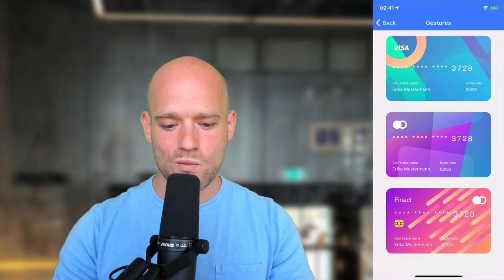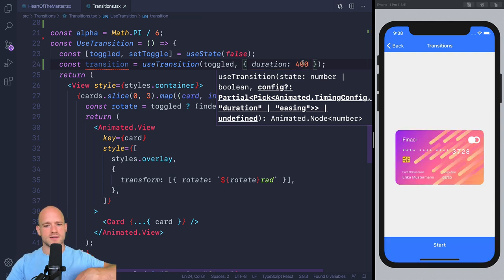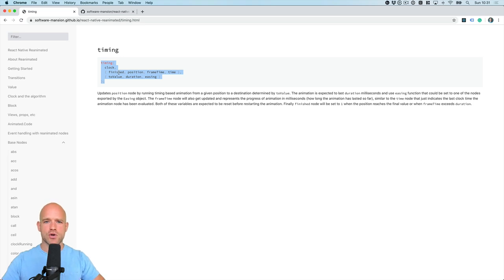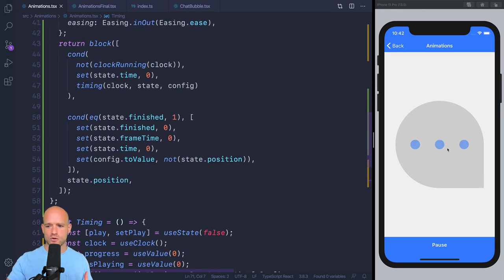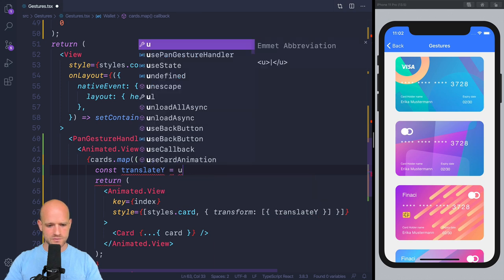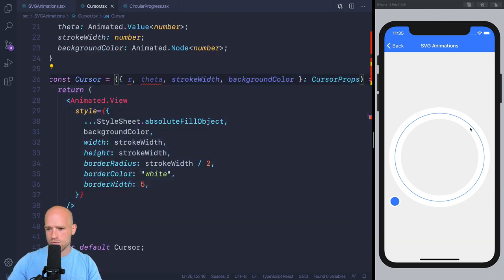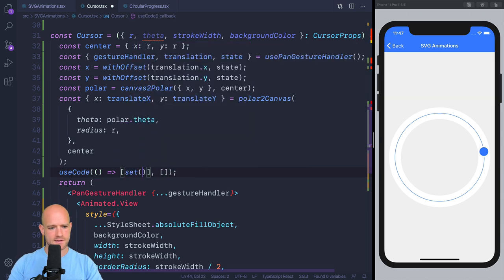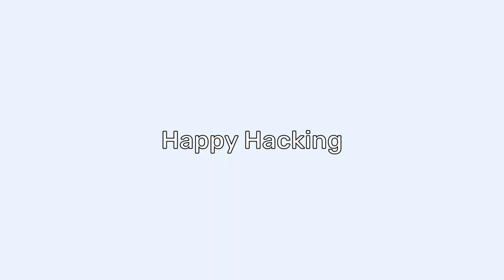Learn React Native Gestures and Animations - Tutorial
In this React Native course, you will learn how to add declarative gestures and
animations to your React Native projects.

⭐️ Course Contents ⭐️
⌨️ (0:00:00) Intro
⌨️ (0:02:44) The Heart of the Matter
⌨️ (0:09:18) Transitions
⌨️ (0:17:06) Animations
⌨️ (0:35:09) Gestures
⌨️ (0:56:07) SVG Animations